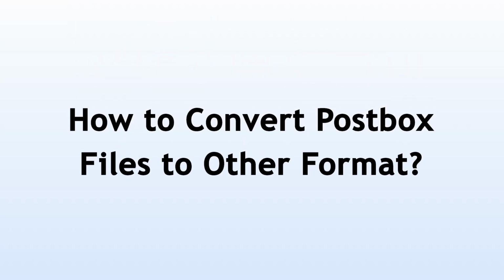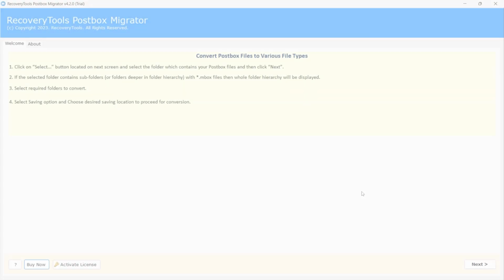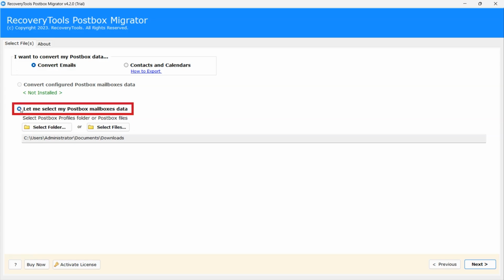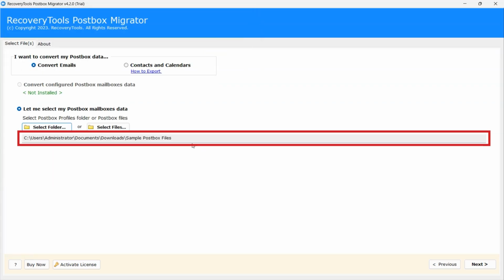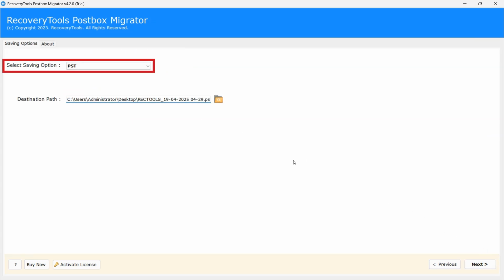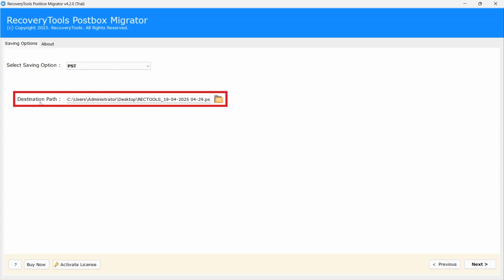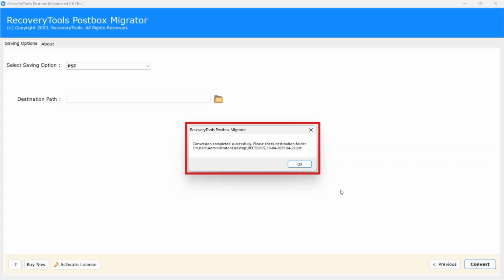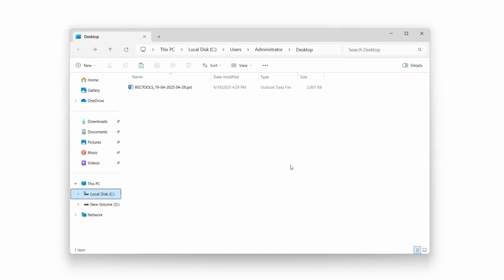Learn How to Convert Postbox Files to Other Format Easily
Are you looking for a reliable and simple way to convert Postbox files into different file formats? Watch this video now. In this tutorial, we will explore a powerful solution that simplifies the procedure of converting Postbox files into several file formats. It provides multiple features and filters, which make it easy to manage the Postbox data.

The BitRecover Postbox Converter Wizard is a professional software designed for an effortless conversion of Postbox to multiple file formats. This tool provides numerous amount of saving options that include several mail file formats such as PST, MSG, MBOX, etc., and multiple email clients, some of which are Gmail, G Suite, Outlook, Office 365, and others. One of its standout features is that users can directly configure their Postbox data or even select the files and folders individually for the conversion process. Capable of converting from different Postbox editions, such as Outlook Edition, Large Postbox, Corrupted Postbox, and more. This Postbox converter guarantees to maintain data integrity throughout the process of conversion. It enables a bulk conversion, so users can convert multiple at once, without worrying about data corruption.

Step-by-Step Guide to Convert Postbox Files
Step-1 Download and launch the software on your device.
Step-2 Then, select the Postbox files or folders you want to convert.
Step-3 After that, choose the saving option of your choice.
Step-4 Set up the destination path to save the file accordingly.
Step-5 Lastly, click on the convert tab to start the process.

Key Features of this Postbox File Converter
Provides a user-friendly and simplified interface that is compatible with both technical and non-technical users.
Preserves email structure and maintains folder hierarchy, text formatting, even in bulk conversion.
Serves a 24/7 customer support service, so users can use the tool hassle-free.
Supports all Windows versions, so users can easily go ahead with any Windows version.
Enables several advanced filters and features, even in the trial version, so that users can test compatibility and features.

Table of Content:
00:00 Introduction
00:29 Choose files and folders
01:05 Select the saving option
01:22 Choose the Destination Path
01:30 Start the Conversion Process